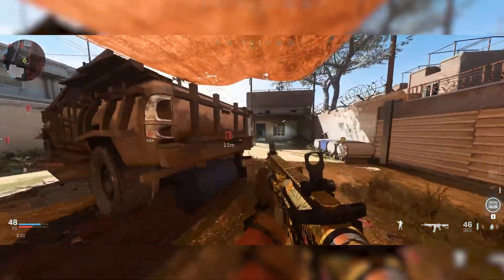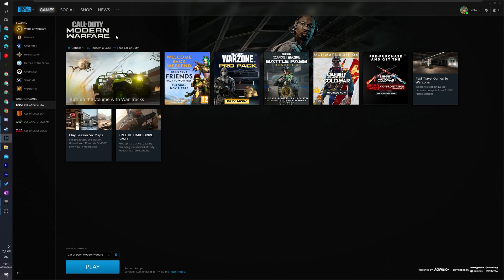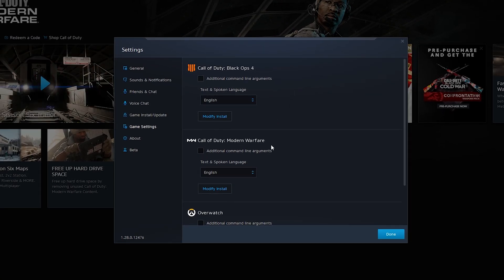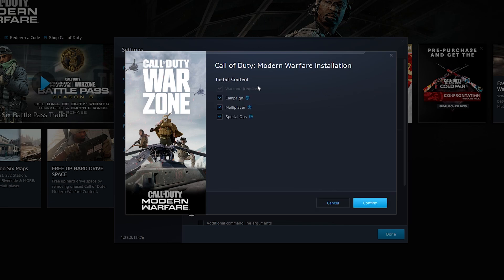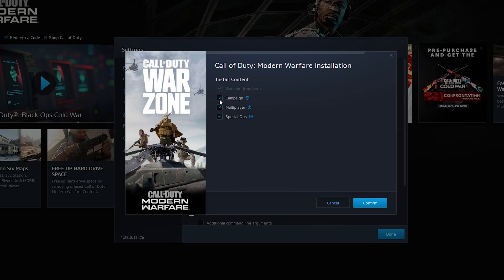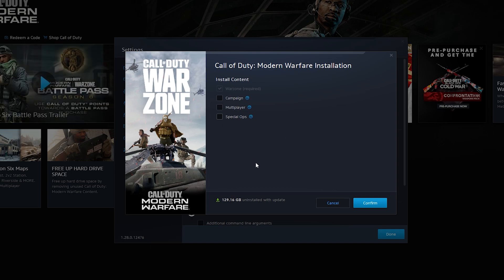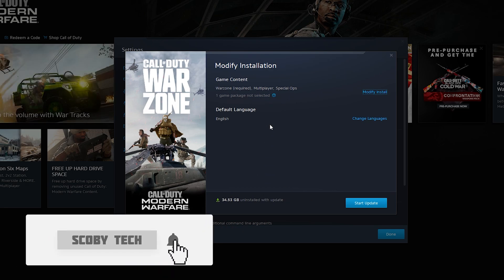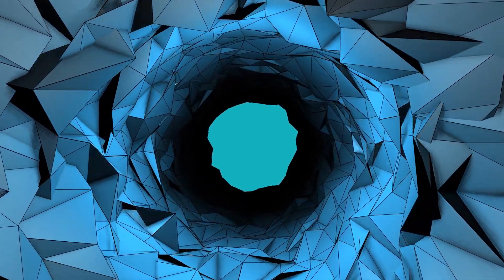How to Delete Campaign / Multiplay From CoD Modern Warfare! Modify Cod MW Install!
Hey, guys, my name is Scoby Tech and in today's video, I am going to be showing you how to modify the call of duty modern warfare install. Using this method you will be able to uninstall the call of duty modern warfare campaign, uninstall call of duty modern warfare multiplayer, or uninstall the call of duty modern warfare special ops.